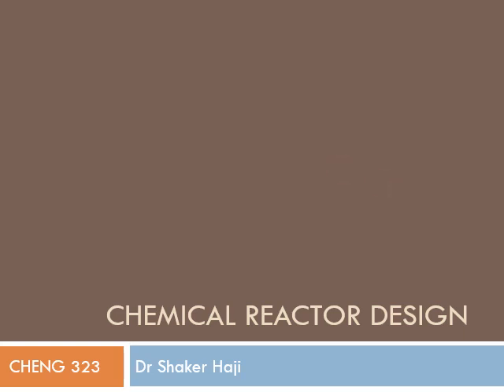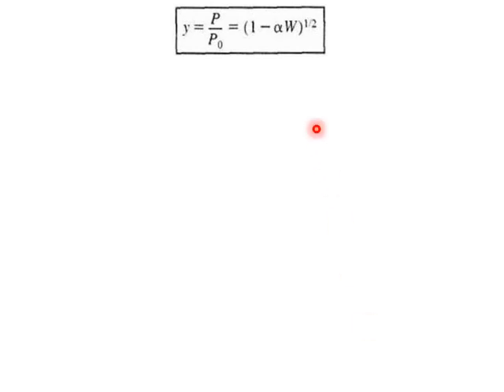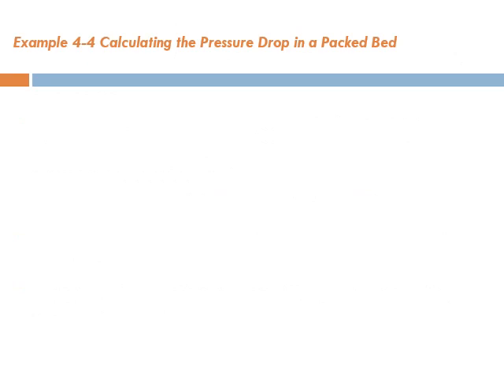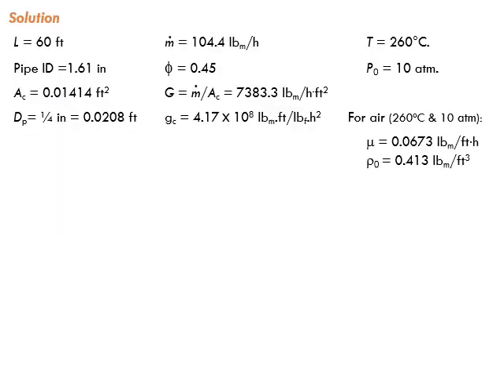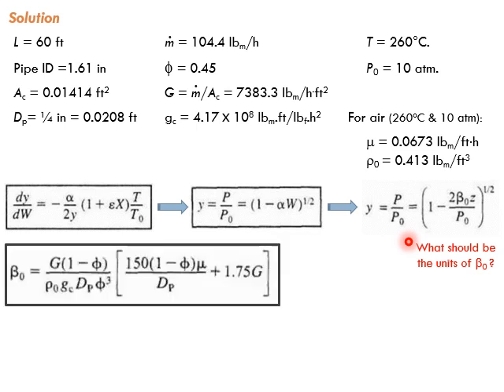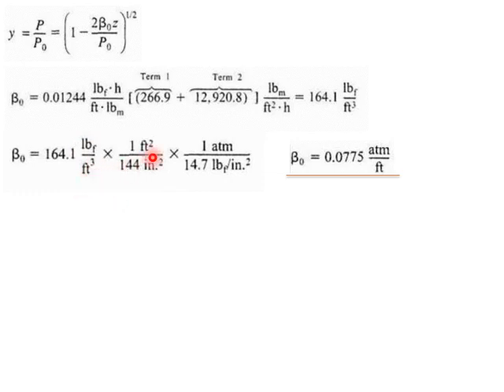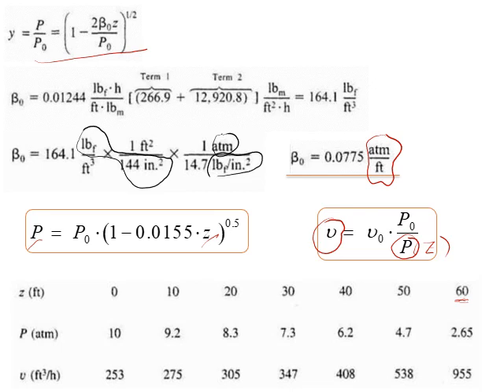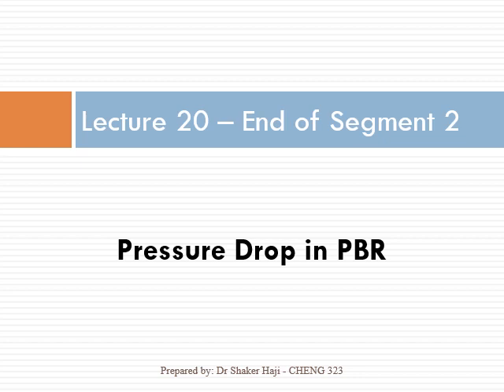Lecture 20 - Seg 2, Chapter 4, Isothermal Reactor Design - Pressure Drop in Packed Bed Reactors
This lecture is part of “Chemical Reactor Design” course and discusses the equations that describes pressure drop in packed bed reactors as explained in chapter 4 of the textbook “Elements of Chemical Reaction Engineering, 4th ed.” by H. Scott Fogler.